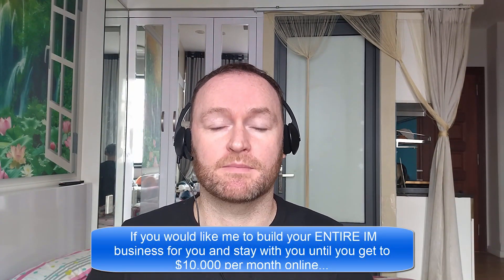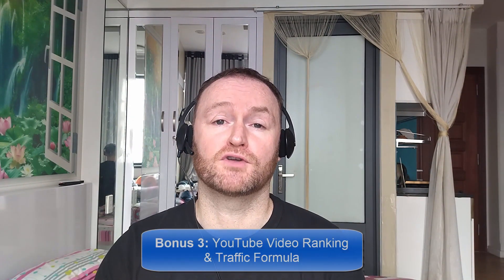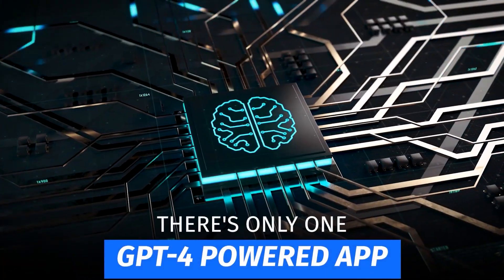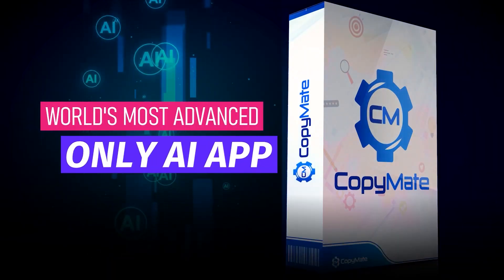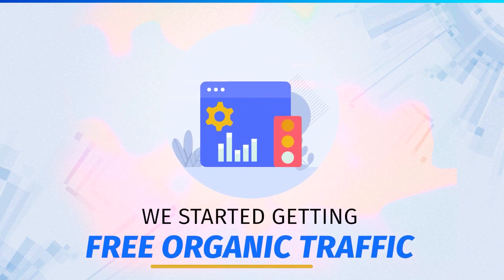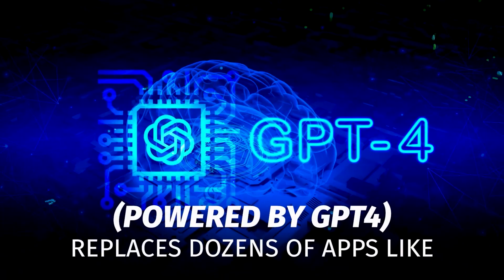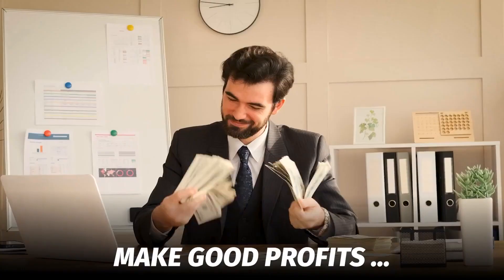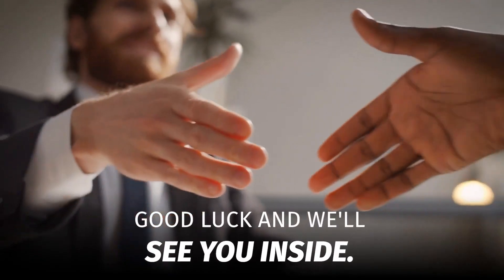CopyMate Pro Review + 4 Bonuses To Make It Work FASTER!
CopyMate Pro REVIEW + 4 Awesome Bonuses, Worth $997

Welcome to an in-depth review of CopyMate Pro, where we explore the capabilities of this powerful tool for content creation! In this video, we dive into the features that make CopyMate Pro a valuable asset in the realm of writing and content generation.

Throughout the CopyMate Pro Review, we uncover the secrets behind this writing assistant, shedding light on how it enhances the creative writing process. Whether you're a seasoned writer or just starting your journey in content creation, this review aims to provide essential insights into the functionalities of CopyMate Pro.

This review offers an insider's perspective into the world of CopyMate Pro, providing an in-depth analysis of its features and how it can streamline and improve your writing experience. Join us as we cut through the noise, focusing on the crucial aspects that matter.

Discover how CopyMate Pro can become a game-changer in your writing endeavors, unlocking new possibilities and assisting you in creating compelling content. Watch the CopyMate Pro Review now and gain valuable insights into this writing tool's potential. Ignite your creativity and explore the writing landscape with CopyMate Pro.

Thanks for checking out my CopyMate Pro review.